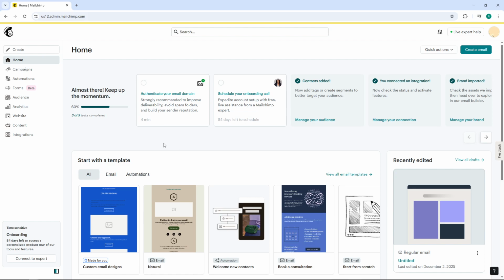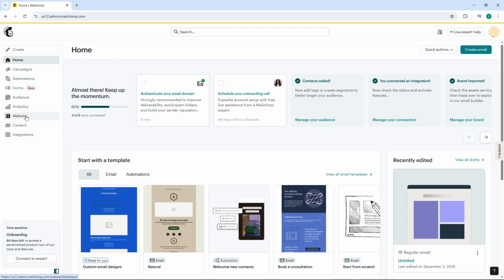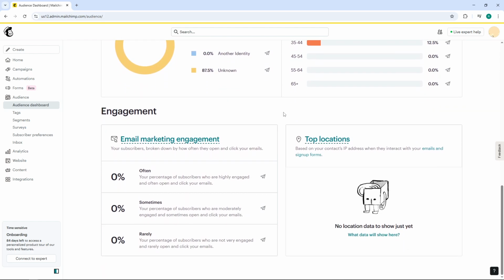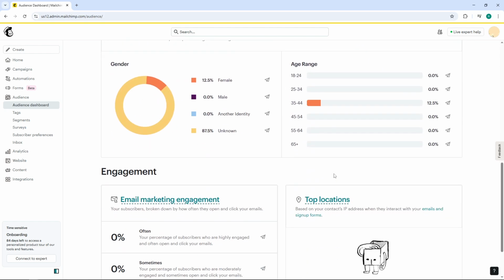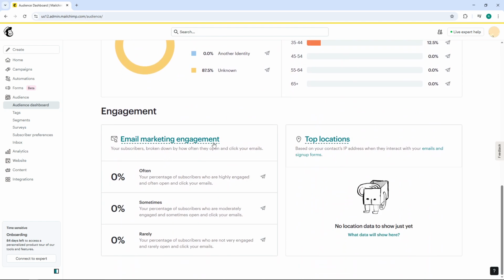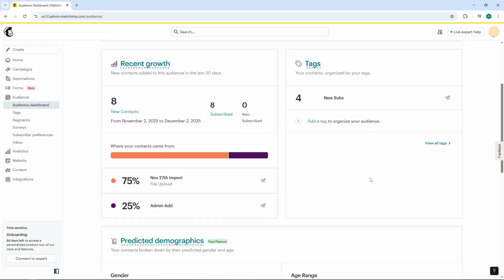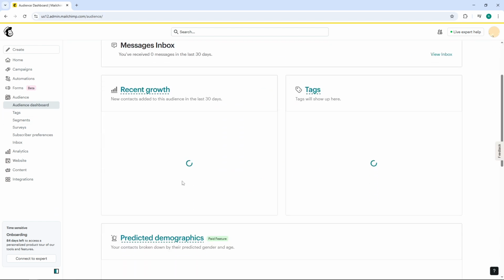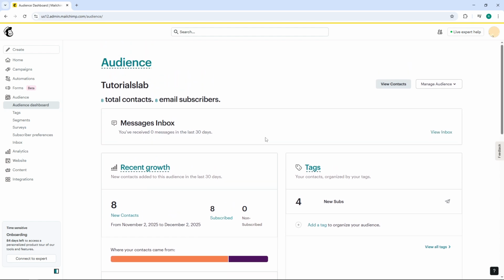How To Use A Mailchimp Audience (Tutorial 2026)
Along the way, you'll learn how to use Mailchimp audience, Mailchimp audience tutorial for beginners, setting up a Mailchimp audience, managing contacts in Mailchimp audience, create new Mailchimp audience list, importing subscribers to Mailchimp audience, segmenting your Mailchimp audience, cleaning up Mailchimp audience, understanding Mailchimp audience features, Mailchimp audience management guide, build your Mailchimp audience list, getting started with Mailchimp audience